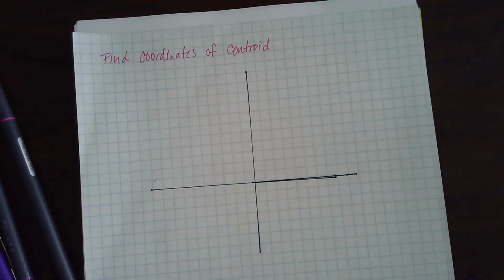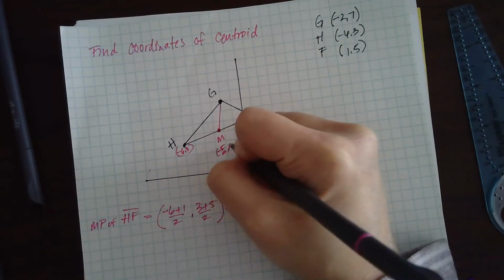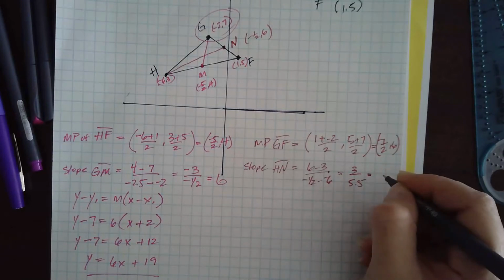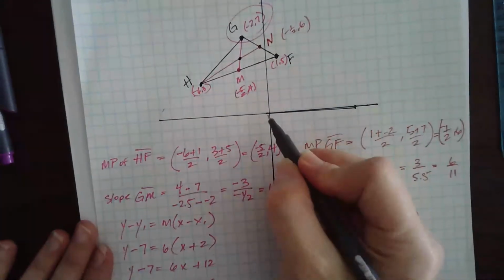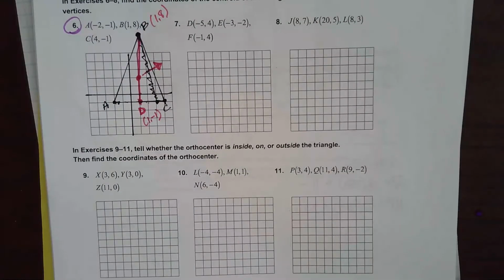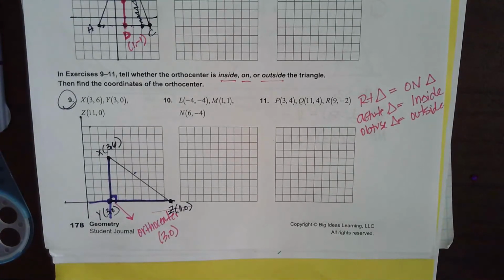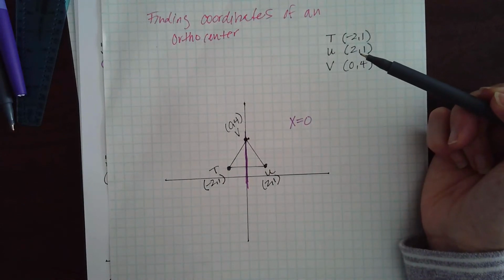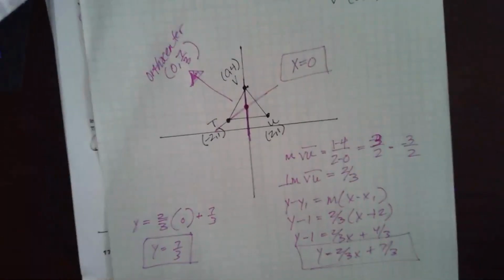Geo - Lesson 6 3 part 2